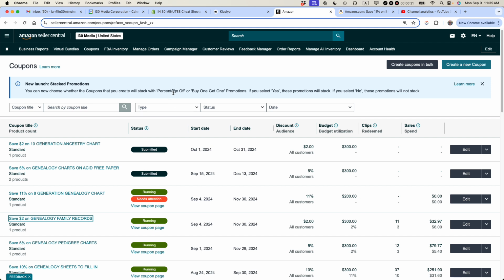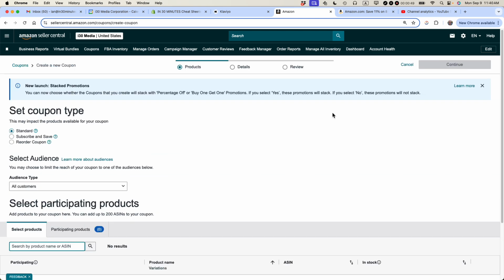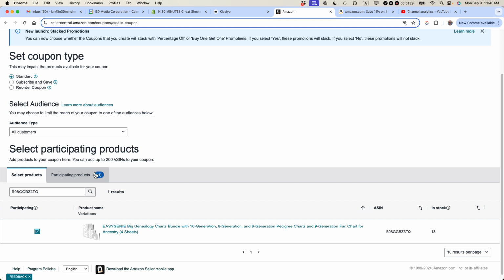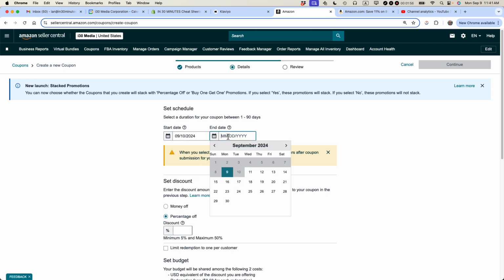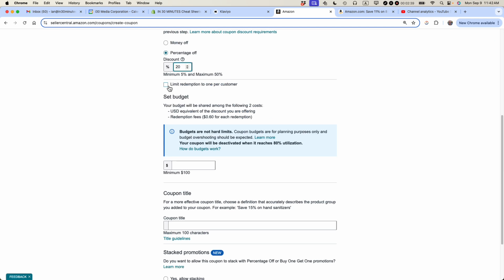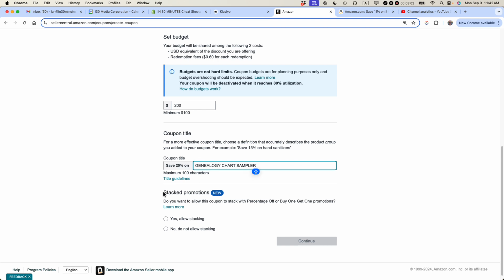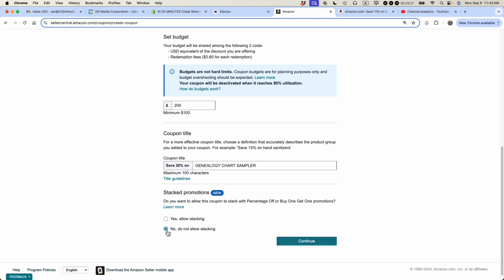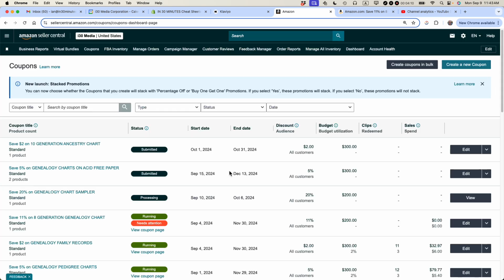Amazon Seller 101: New coupon rules, new coupon setup step by step